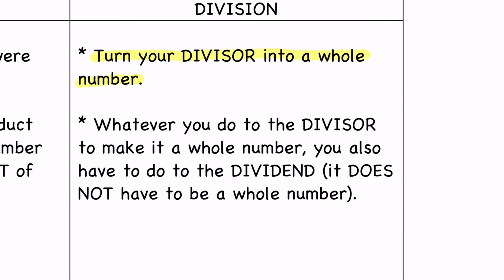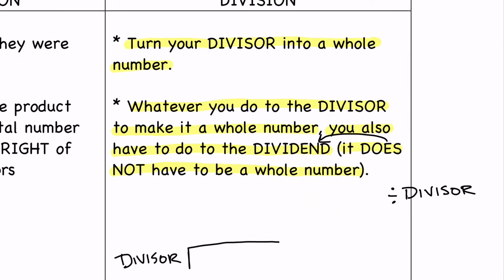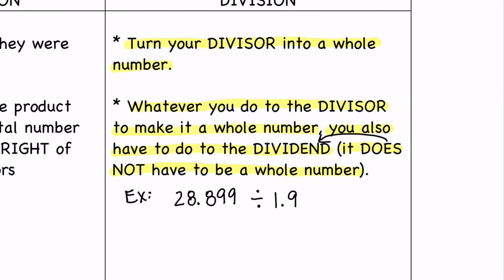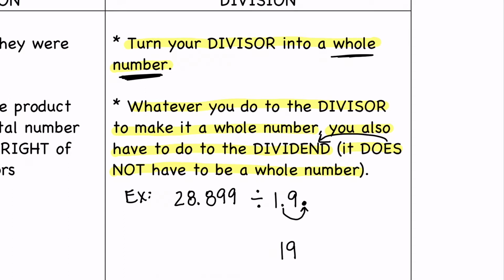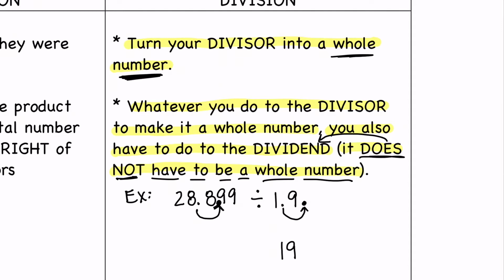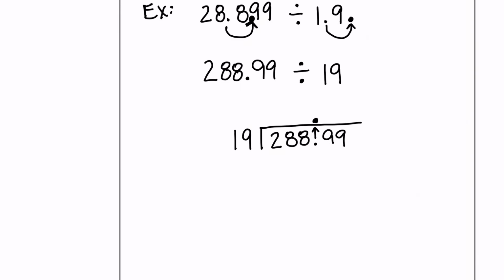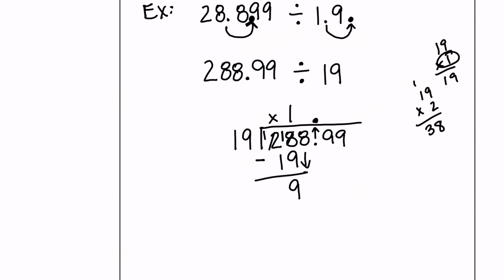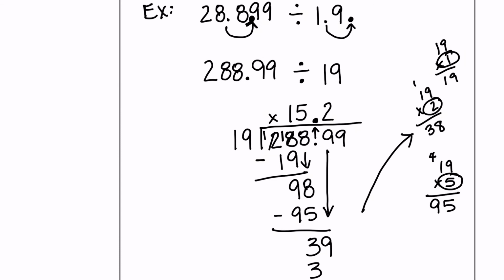Dividing Decimals Final